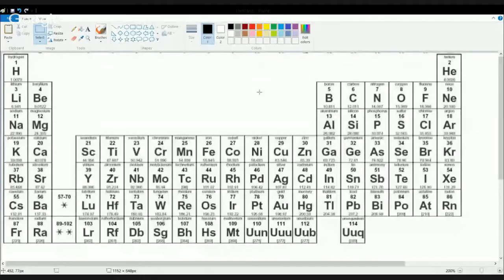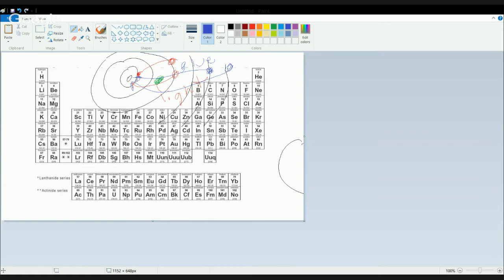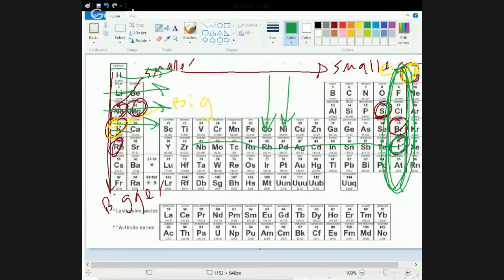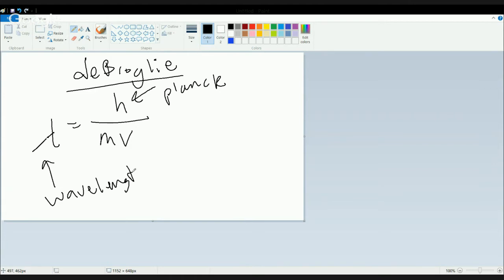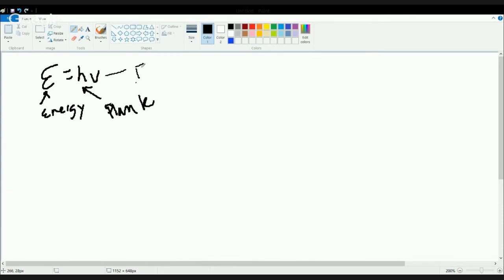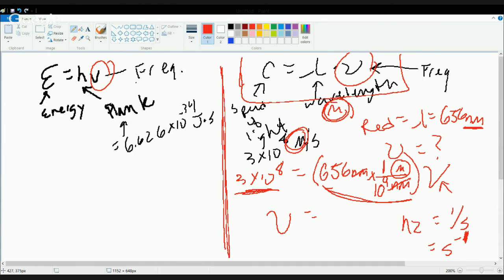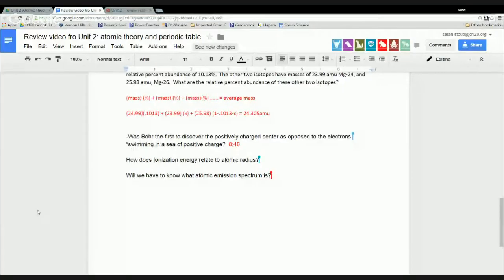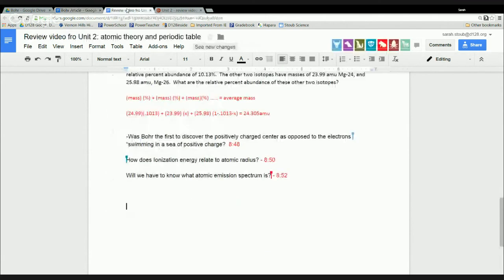Unit 2 - review video - Honors Chemistry - Atomic Theory and Periodic Trends